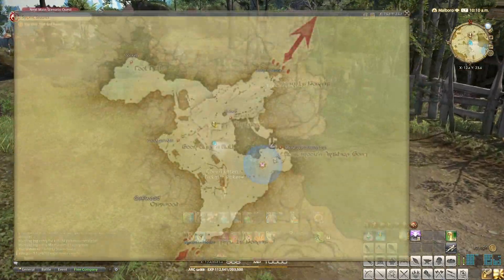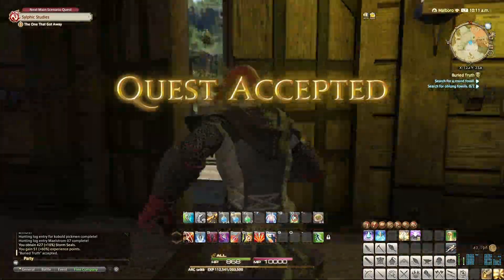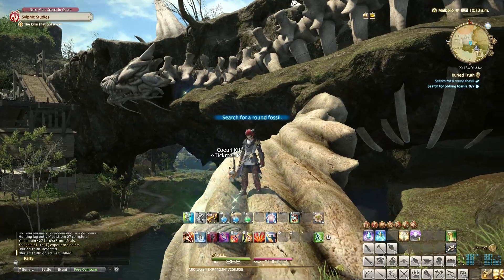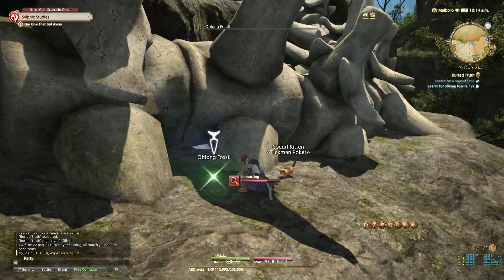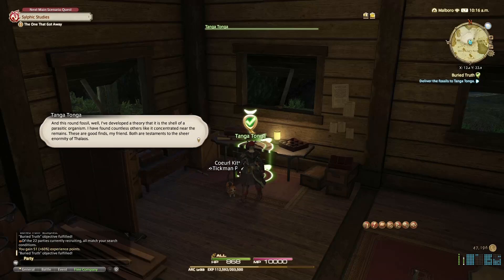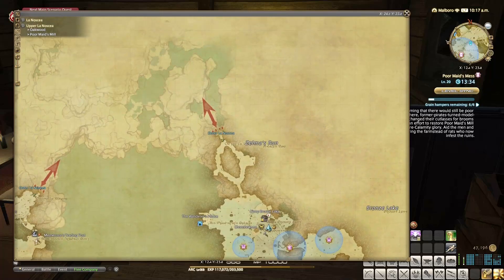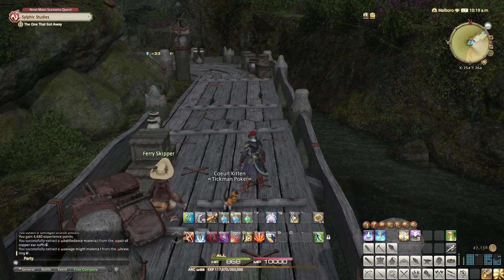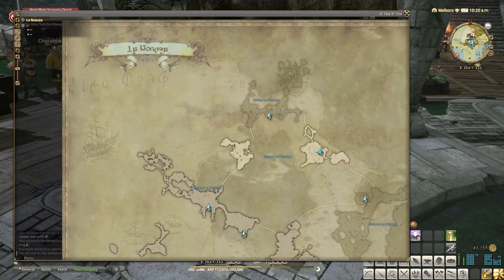FFXIV - Buried Truth